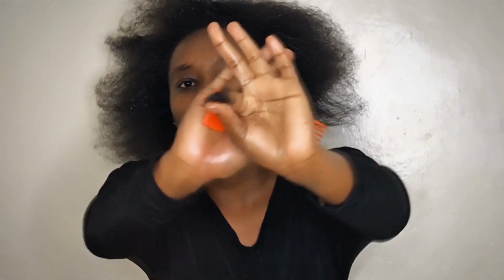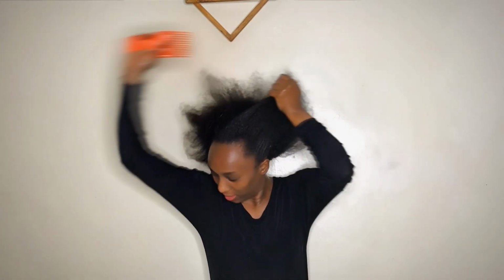WATCH THIS IF YOU HAVE 4C HAIR!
Let me show you a simple way of styling 4C hair.